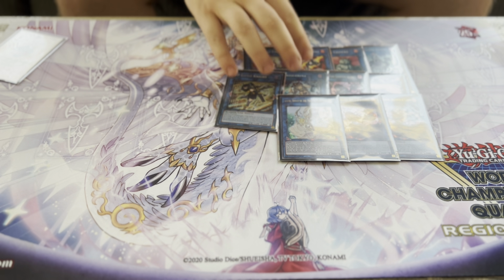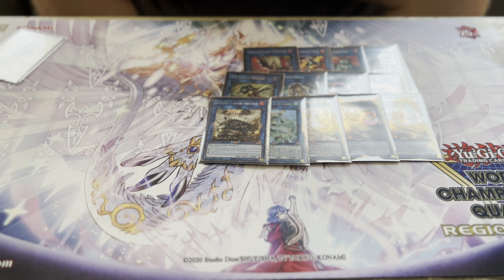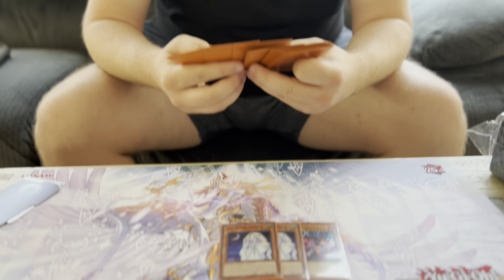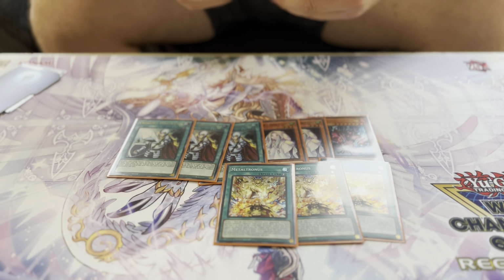Yugioh! Las Vegas Regional 2nd place Fire King Snake Eye Kyle Crofoot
Hey guys KC here! Today I have my 2nd place Las Vegas Regional Fire King Snake eye deck for the legacy of destruction format. Team Next Level Anime dropping EVEN MORE HOT FIRE AGAIN🔥🔥🔥. I went 7-1 losing in the last round to take home this sweet new voiceless voice mat 🙏🏻. Drop a sub if you like the content!
Make sure to pick up your custom Anime Apparel like shirts, Hoodies, Hats and more!